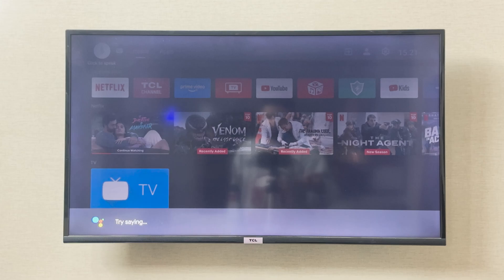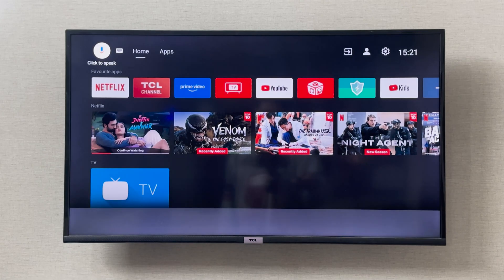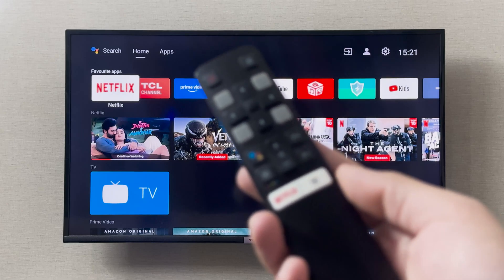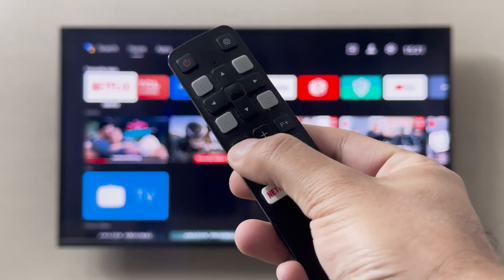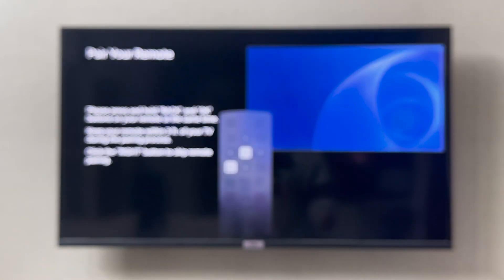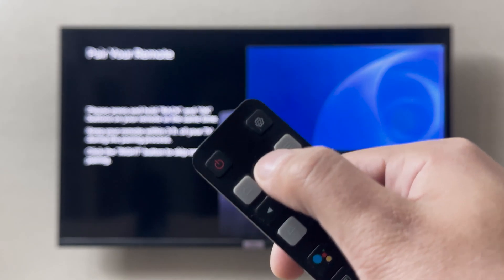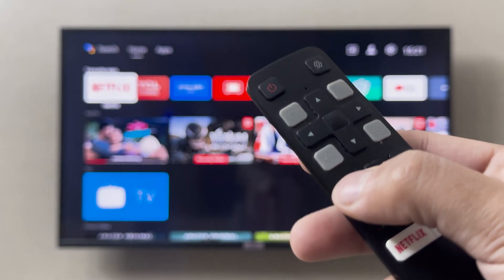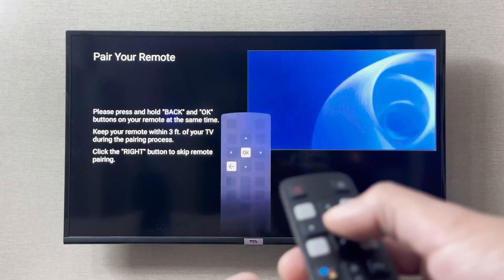How to Use TCL Android TV Voice Control (Best Method)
Learn how to use TCL Android TV voice control with the best method in this video tutorial. Say goodbye to remote controls and start using your voice to navigate through your favorite shows and apps effortlessly!